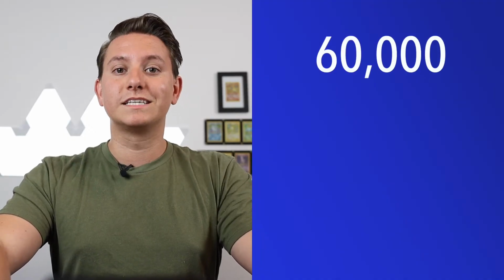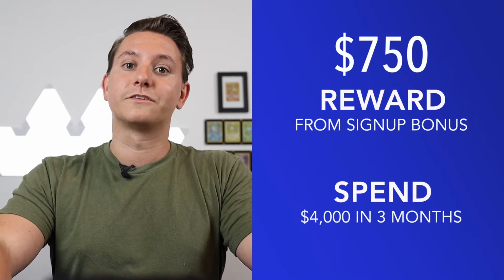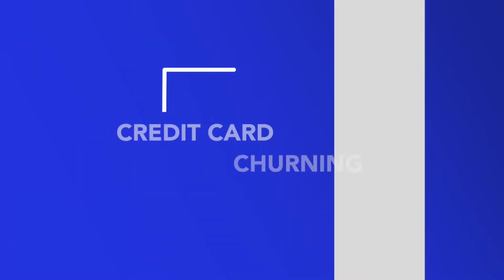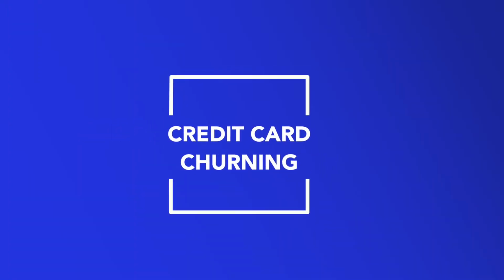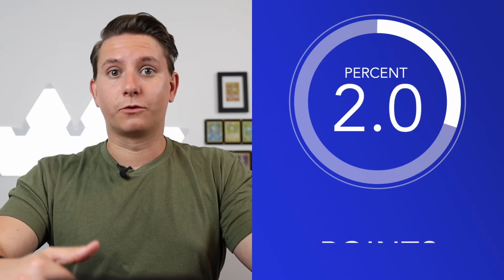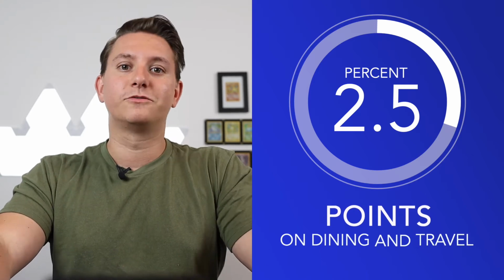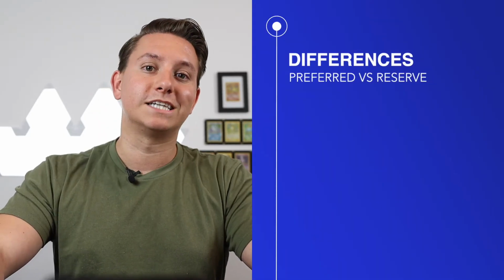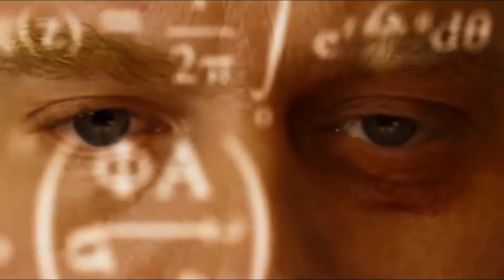Chase Sapphire Preferred Honest Review | GOOD OR BAD IN 2021?? | Point Analysis Included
We are reviewing the Chase Sapphire Preferred credit card 💵 Chase Sapphire 💵 Citi Double Cash 💵 Discover Secured Card 💵 Plastiq

ABOUT: In this video we’re taking a look at the Chase Sapphire Preferred credit card. This is a card that I originally got many years ago, and upgraded it to the Sapphire Reserve as soon as I could. I’ll go over each benefit and compare them to similar cards on the market. I’ll also include a comparison on whether you should get the Preferred or Reserve. Then at the end I’ll give you the verdict on when you might want to get this card. Overall, this is a great card to get for the 60,000 point signup bonus worth around $750, but the points fall short (with the annual fee included) of a simple 2% card and the Sapphire Reserve in the long run. We go over all the numbers in that section of the video.

How Much You Need To Spend To Break Even With Reserve

0:00 - Intro
0:45 - General Benefits
3:48 - Point Rewards & Comparison
4:48 - Sapphire Preferred Break Even
5:20 - Sapphire Preferred Vs Citi Double Cash Break Even
6:00 - Sapphire Preferred Vs Reserve Break Even
7:26 - The Verdict
8:17 - Outro

GENERAL BENEFITS

You can get a signup bonus of up to 60,000 (potentially 80,000 starting March 21, 2021) points after spending $4000 in the first 3 months after opening the card. The sapphire cards come with a point multiplier when you redeem them through Chase travel and this is also included with Pay Yourself Back which gets you statement credit for charges at grocery stores, dining, home improvement stores, and charities. So that brings your 60,000 point signup bonus to $750.

It has an annual fee of $95 dollars, and also comes with $0 foreign transaction fees, auto rental damage insurance, a complimentary door dash subscription, $60 towards a peloton membership, and 1:1 point transfers to a lot of the top airlines and hotels. You are able to use the points whenever you want, and they never expire. There are loads of other benefits listed but most of these aren’t very useful, unique, or have free alternatives anyone can use.

POINT REWARD COMPARISONS

You get 2 points on all dining and travel, and 5 points on all Lyft purchases through march of 2022. Factoring in the point multiplier, that’s effectively 2.5% on dining and travel , and 6.25% on Lyft.

If this is the only rewards card you have, you need to spend $3,800 per year on dining and travel, or 317 dollars per month which will cover the annual fee.

The break even point for the Sapphire Preferred versus a 2% card is around $19,000 per year, or $1,580 per month on dining and travel, meaning you need to be spending more than that for the Preferred to be better.

The break even point for the Sapphire Preferred versus the Reserve is $8,420 dollars per year, or $702 dollars per month. Basically the Sapphire Preferred is almost never worth it to keep after the sign up bonus, assuming you can get a 2% card and the Sapphire Reserve, which you probably do.

The break even point for the Sapphire Reserve versus the Double Cash is $10,540 per year, or $878 per month. Keep in mind that these numbers are purely based on dining and travel spending, and do not factor in the other perks since a lot of them are limited time deals.

VERDICT

First case to use this is if you are credit card churning, where you get the card and use it for the sign up bonus, then never touch it again. Just a heads up, once you open the preferred you have to wait a full year to upgrade or open the reserve, so make sure this is something you want to do.

Second is if you are going to spend a good amount on dining and travel dine out, and don’t have a credit card that cover those. If you have a 2% card, then the Preferred won’t help you out too much since the Reserve overtakes it pretty quickly.